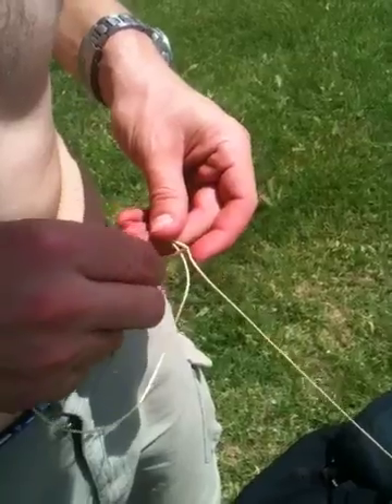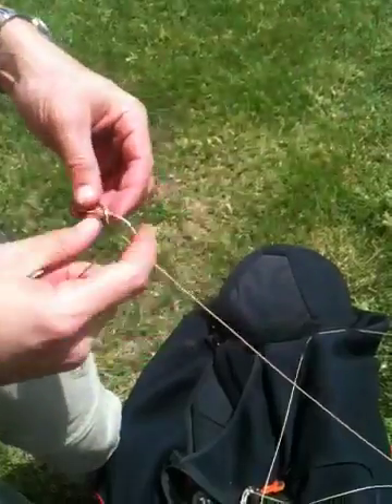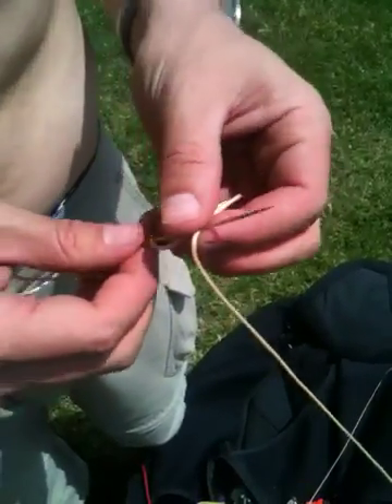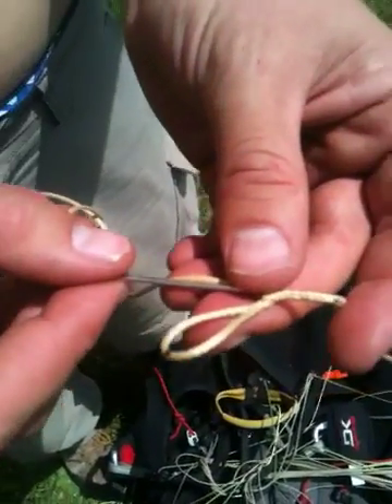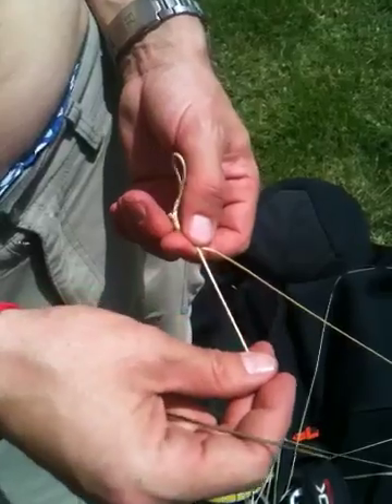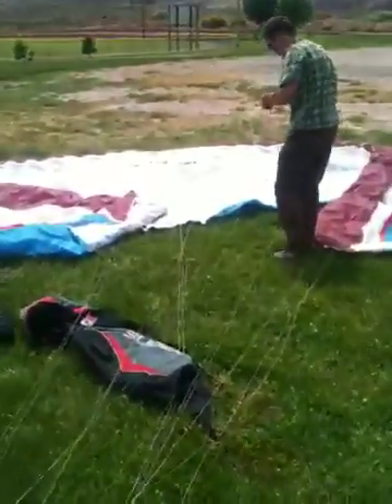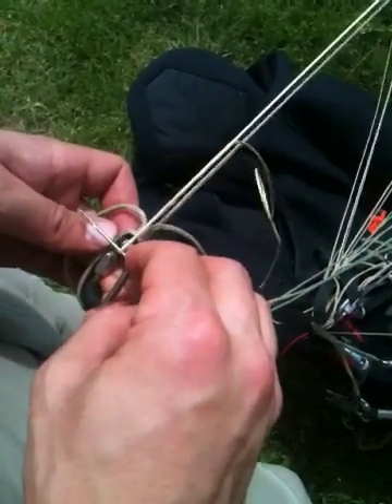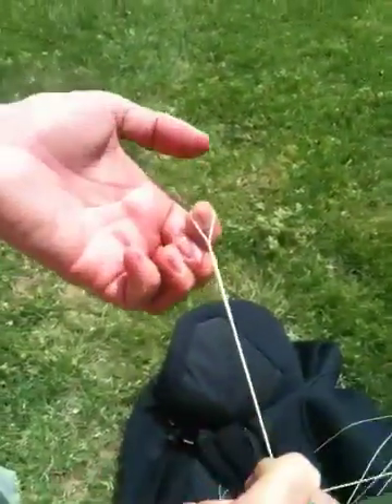Paraglider Line Repair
Jan describes how build a replacement competition Paraglider line.